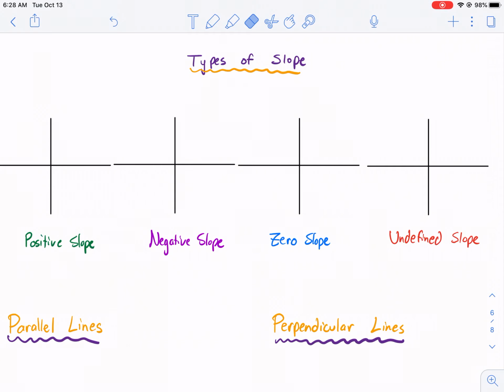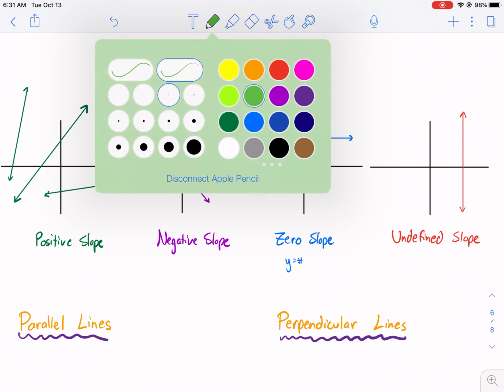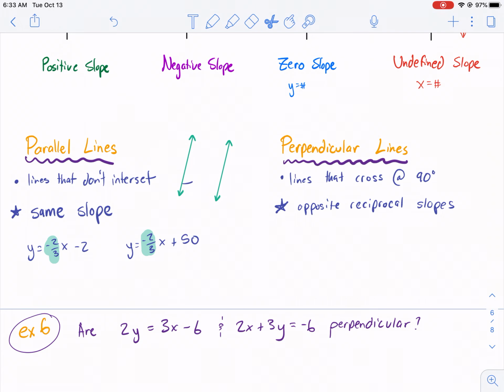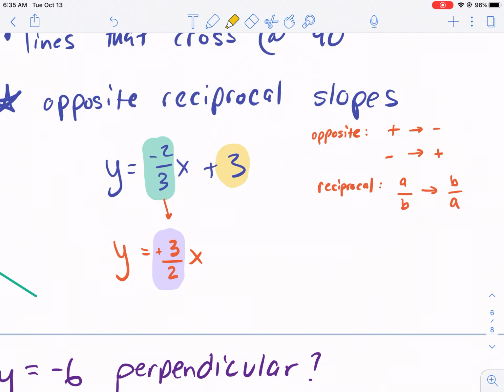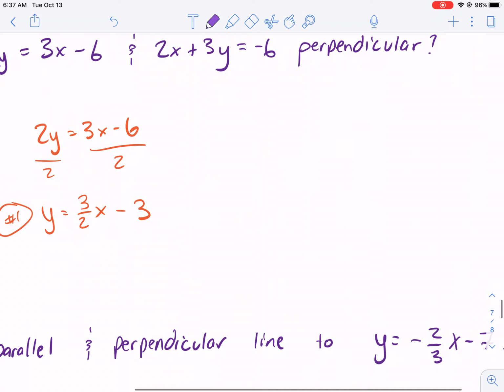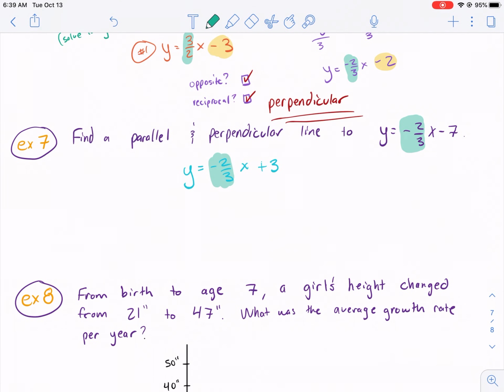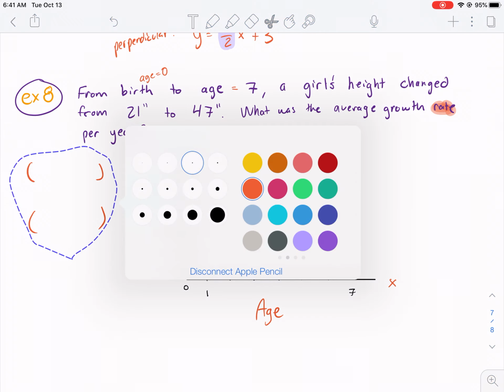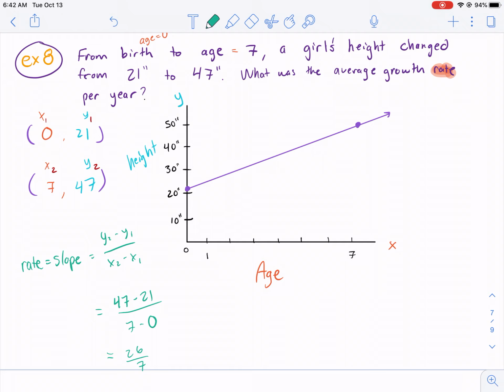Advanced Topics with Mr. West | Chapter 2.2 Video Notes Part 2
Types of slope and parallel and perpendicular lines